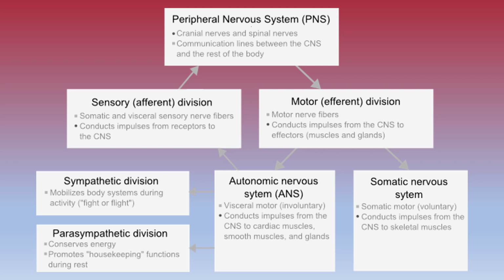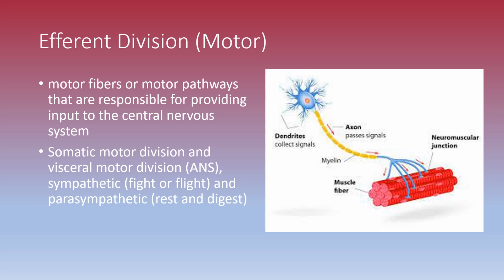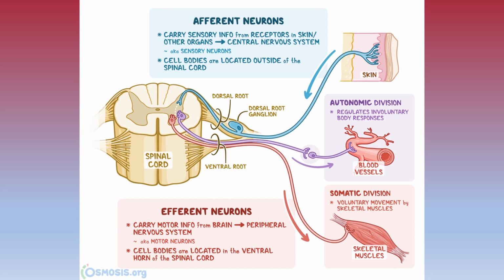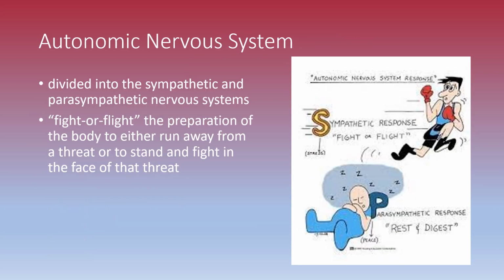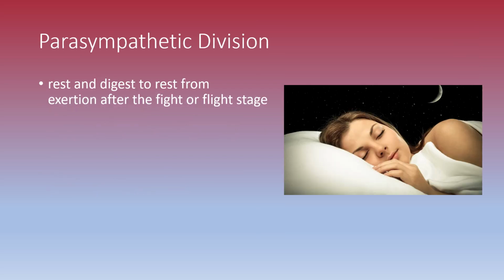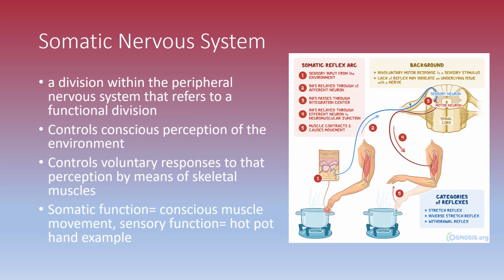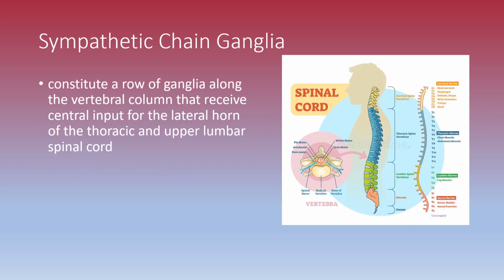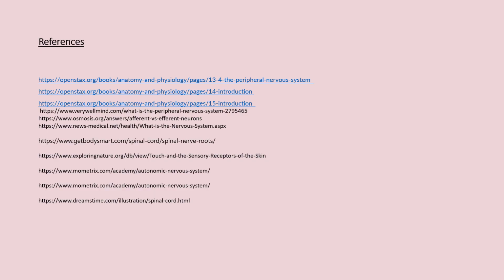Divisions of the Peripheral Nervous System PNS